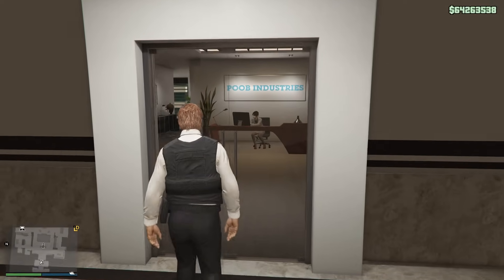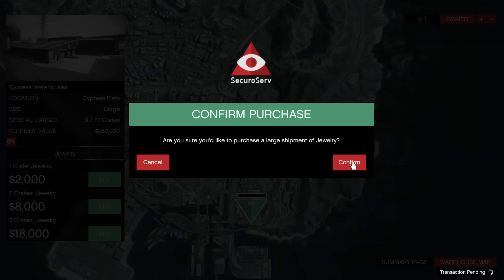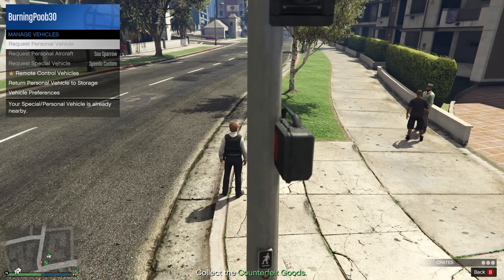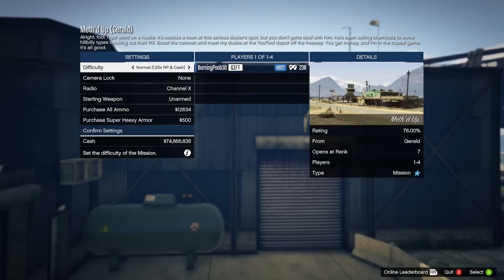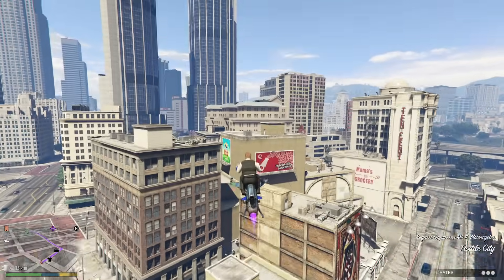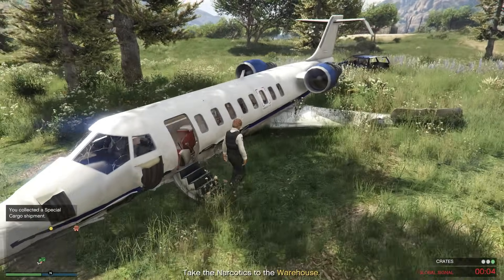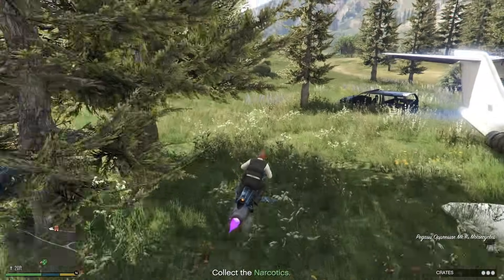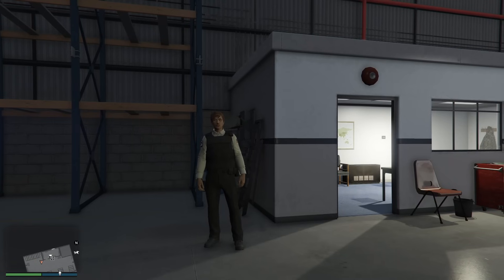SKIP CRATE SOURCES | 50% MORE MONEY METHOD! GTA Online Tips & Tricks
In today's video ill be showcasing how to skip most of the sourcing pain for special cargo in GTA Online!